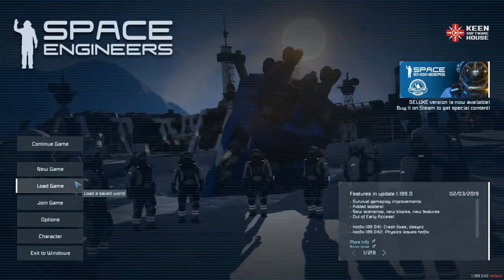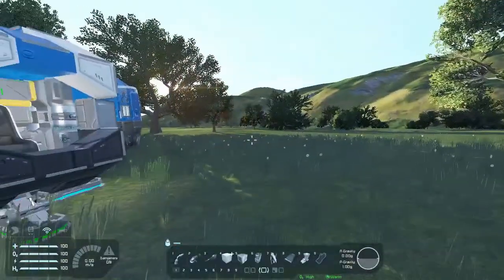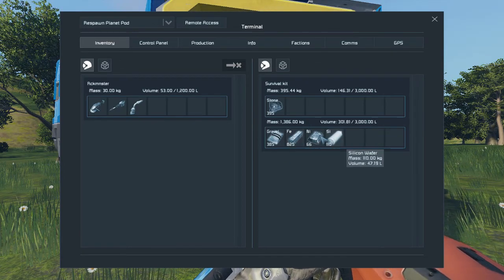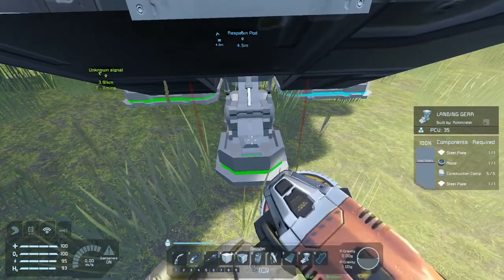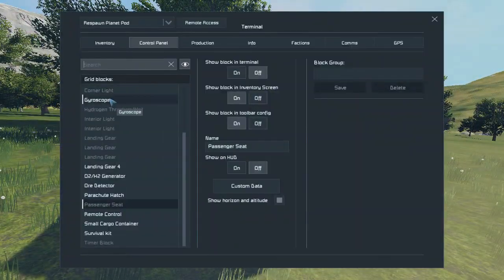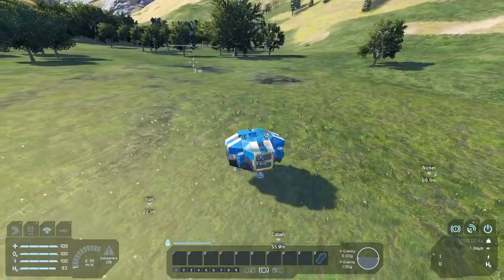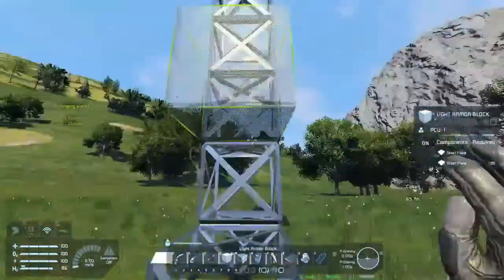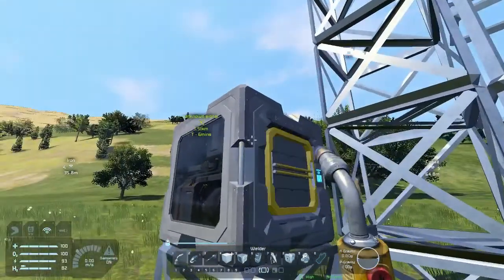Databite - Space Engineers Full Release Survival Guide (Part 1)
Space Engineers is a space survival sandbox game, in which you mine, fight, explore and build your own bases, rovers and ships to help you.

Today we will be looking at how to get started in a survival world, specifically finding a good location to build a base, unlocking blocks, basic mining and building a starter base!

P.S. I know i'm not Splitsie, and i apologize for not being an adult, but there isn't really anything i can do about that so please dont give me hate in the comments.